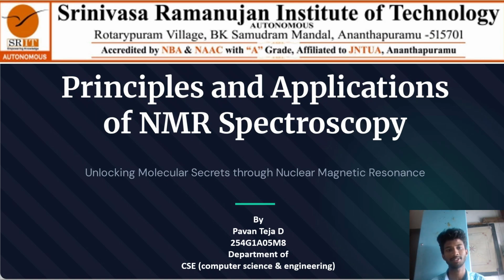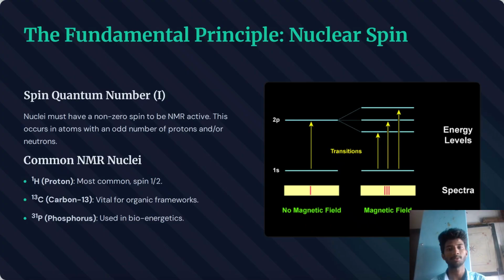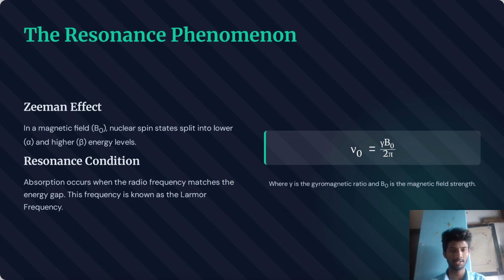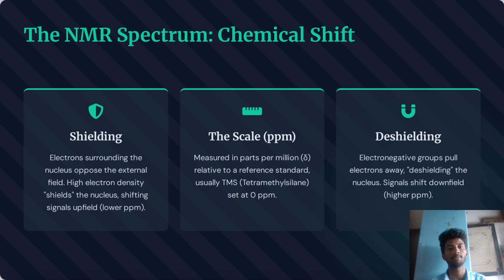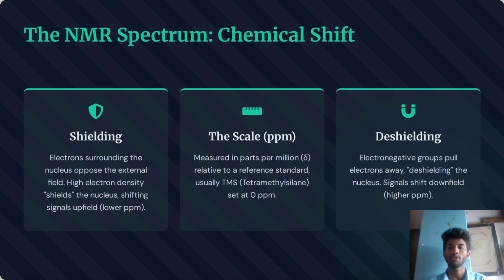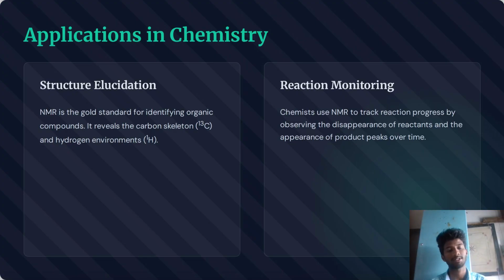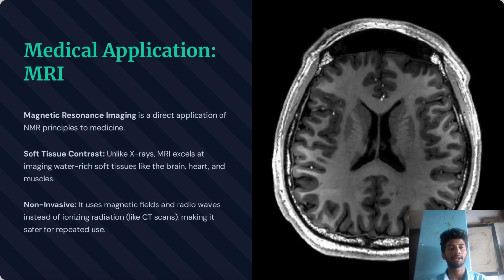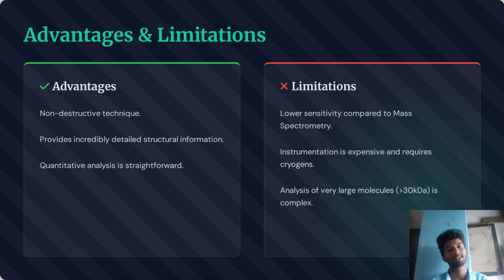Principles and Applications Of NMR Spectroscopy - Chemistry